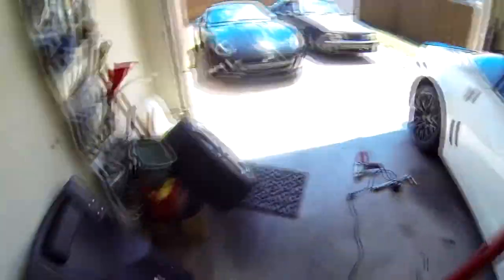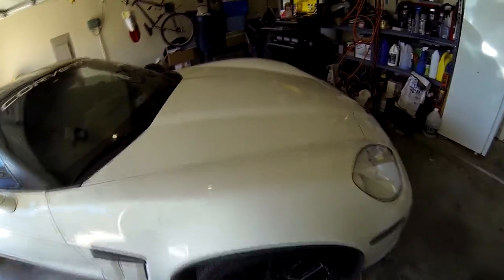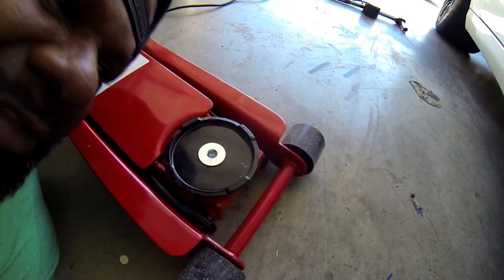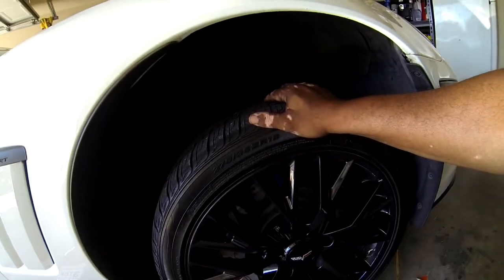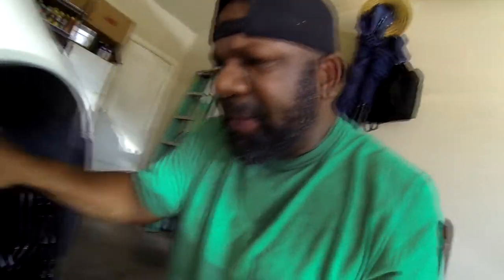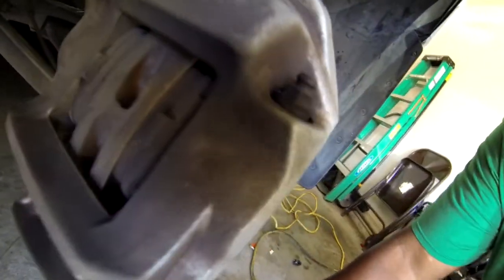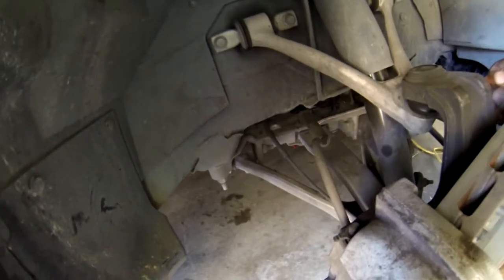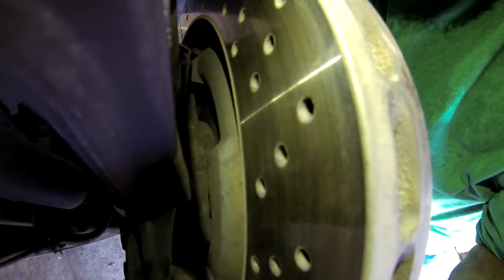Corvette Got A Tick! Wheel?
Corvette Got A Tick!  Wheel?  I don't know what it is. I noticed a ticking noise coming from the passenger side front.  I think the C6 Corvette may need a wheel bearing.  Let's see if we can diagnose it.

☑️ BEST CORVETTE GEAR ON AMAZON

💯 GOOD CAR MODS ON EBAY I'VE BOUGHT 💯
☑️ 320MM Black Spoke Steering Wheel
☑️ Universal Quick Release Steering Wheel Hub
☑️ 84-02 Foxbody Boss Steering Wheel Hub
☑️ RPM Activated Window Switch
☑️ DynoTune Purge Kit
☑️ 08-13 C6 Corvette 6.2 BlackWing CAI w/ Filter